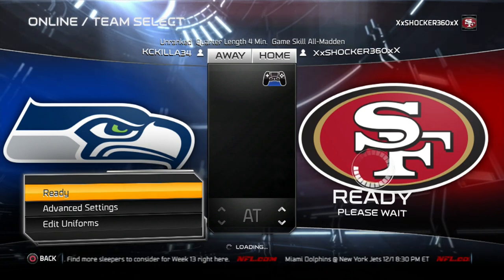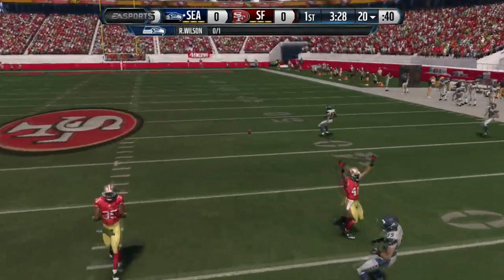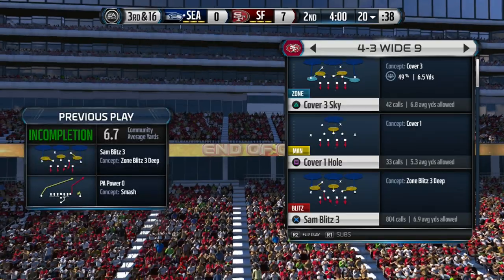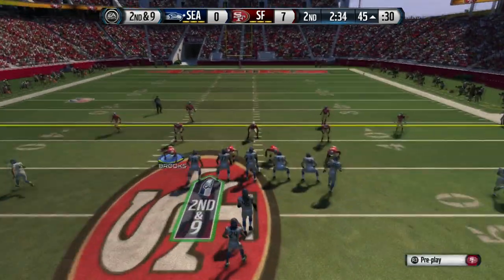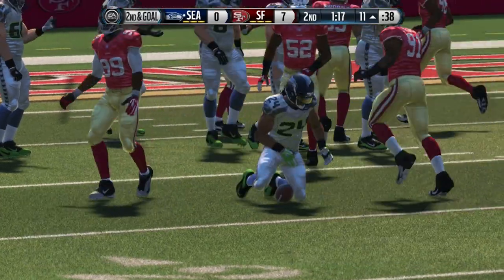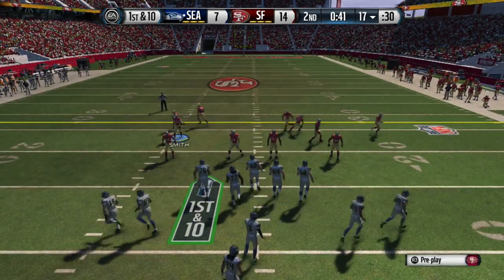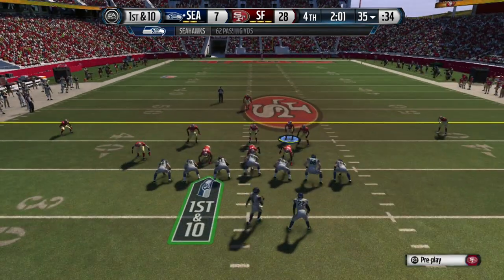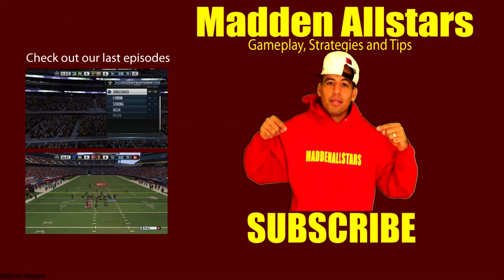Madden 15 | SHocker360 Perfect Defense #3 | Turkey Bowl Tournament Defense